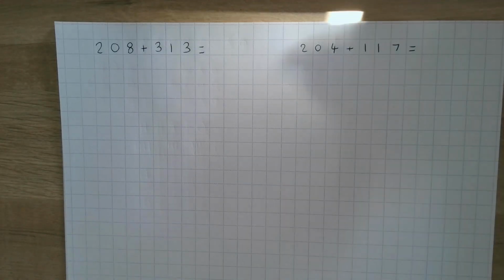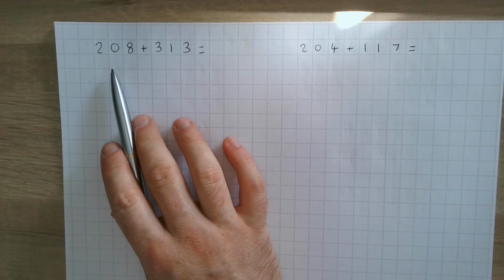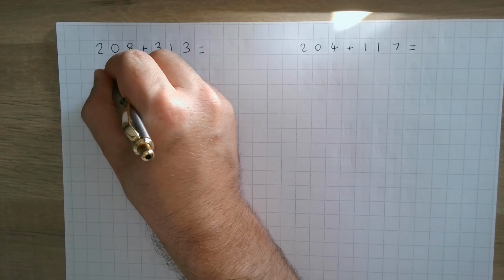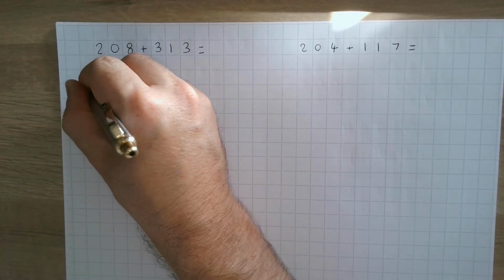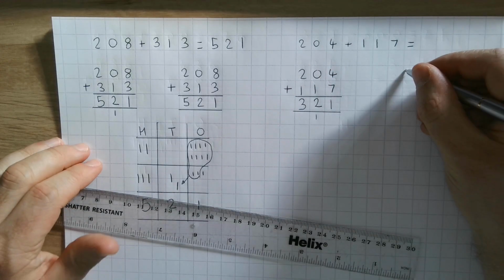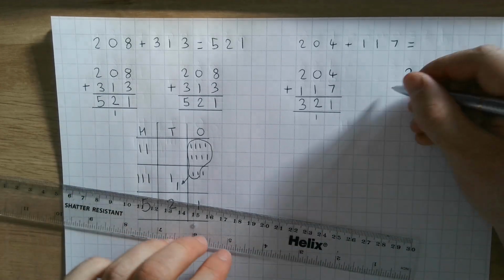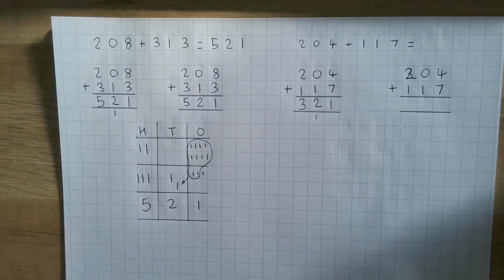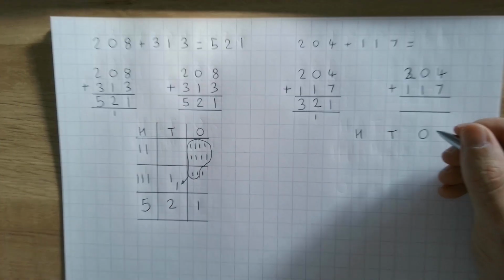Year 3: 3 Digit + 3 Digit (Exchange Across 10)